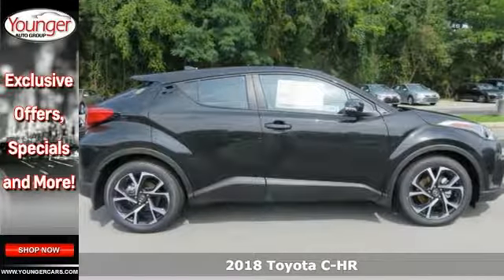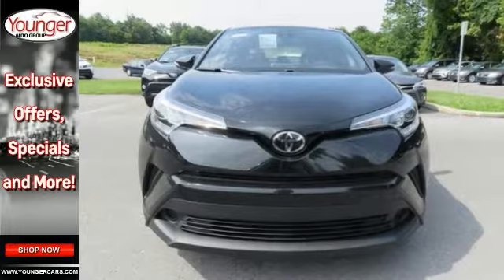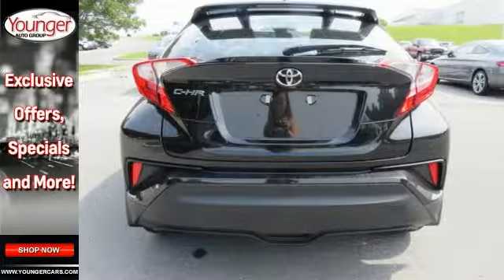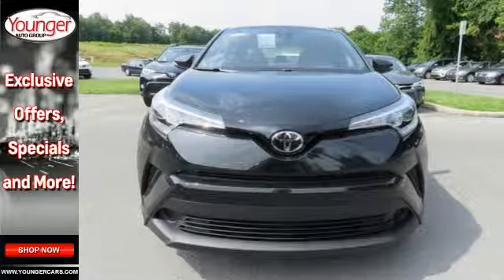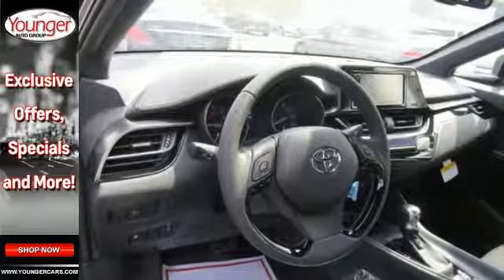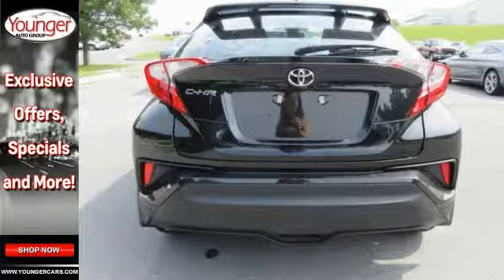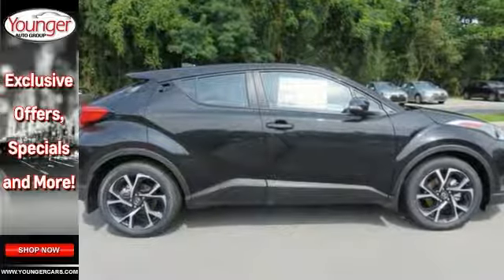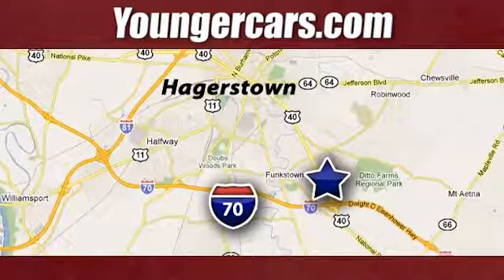New 2018 Toyota C-HR Chambersburg MD Hagerstown, WV V2578900 - SOLD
Year: 2018
Make: Toyota
Model: C-HR
Trim: XLE
Engine: 4 Cyl. 2.0 L
Transmission: Variable
Color: Black Sand Pearl
Stock #: V2578900
VIN: NMTKHMBX7JR019810
Distinctive style meets rebellious spirit in the first-ever Toyota C-HR. Uniquely expressive, C-HRa€TMs precision-cut lines let it shine from every angle. Standard halogen headlights with unique cluster LED Daytime Running Lights, plus a head-turning set of artfully sculpted taillights, highlight C-HRa€TMs edgy look and feel. Inside you'll be greeted with dual zone automatic climate control and a soft-touch, leather trimmed steering wheel and satin-plated shift knob. The 60/40 split rear seats fold down for up to 36.4 cu. ft. of cargo space. Powering the C-HR is a lively 2.0L inline 4-cylinder Dynamic Force Engine with Toyotaa€TMs advanced Valvematic technology. Designed to give you an optimal blend of handling performance and fuel economy, C-HR provides a manufacturer-estimated 27/31 mpg. The Continuously Variable Transmission with intelligence and Shift Mode allow you to keep it in Drive and it does all the work, giving you a smooth and efficient drive. And for those times when you want to take more control, its Sequential Shiftmatic Mode lets you manually shift between seven virtual gears. The standard AM/FM radio, Aha Radio app with over 100,000 stations, iPod connectivity, Bluetooth wireless technology with streaming connectivity, and six speakers help ensure you always have the perfect soundtrack. And thanks to the standard high-resolution 7-in. touch-screen, all of your go-to apps are just a tap away. The C-HR comes with Standard Toyota Safety Sense P which includes Full-Speed Range Dynamic Radar Cruise Control, Pre-Collision System with Pedestrian Detection, Lane Departure Alert with Steering Assist and Automatic High Beams. Other available safety features include Blind Spot Monitor and Rear Cross-Traffic Alert.

Be One!

Address:
1945 Dual Highway